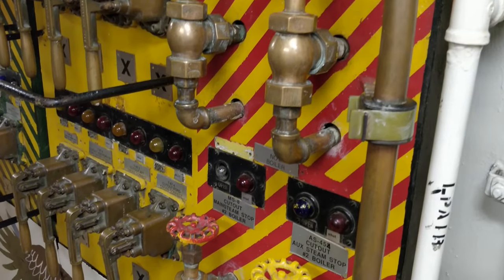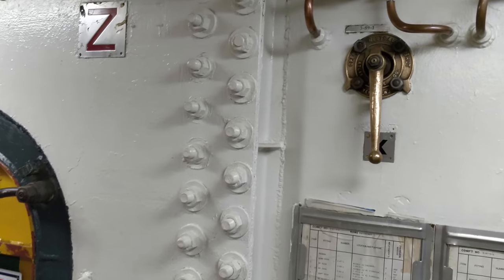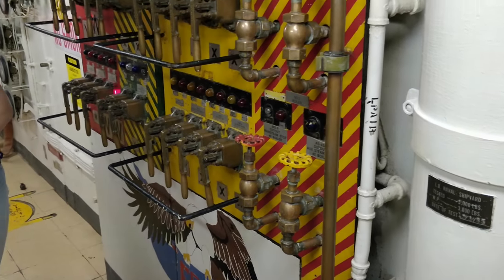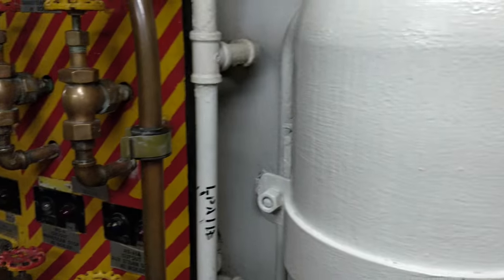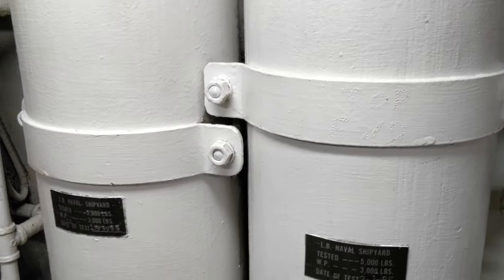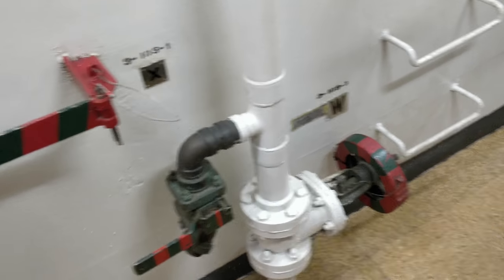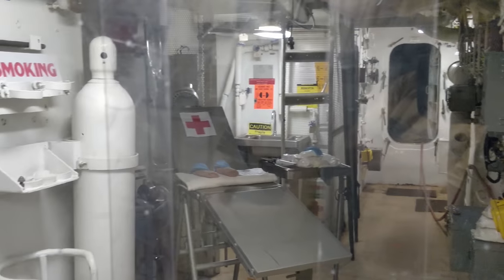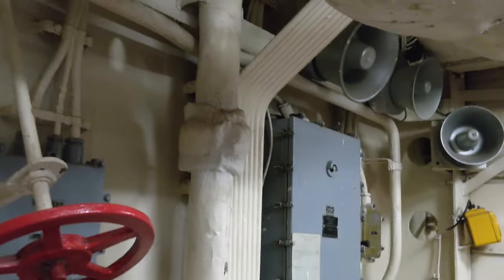Vlog - We shot a Missile in Pearl Harbor on The USS Missouri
As we visit the USS Missouri in Pearl Harbor we got to shoot out missiles through the USS Missouri :D, a fun trip and a great Vlog to enjoy!